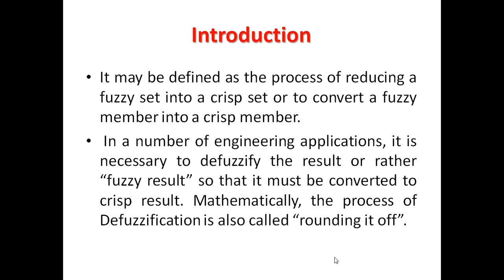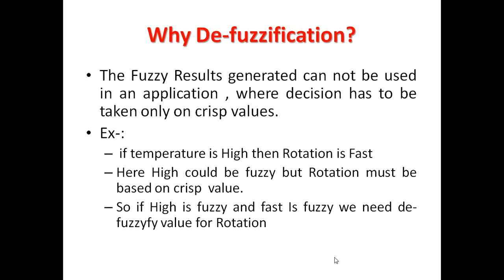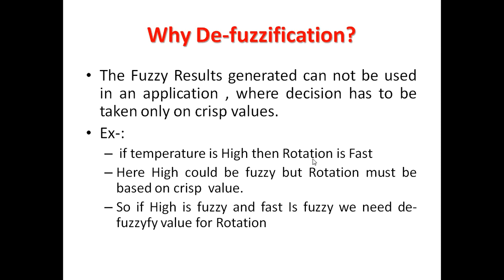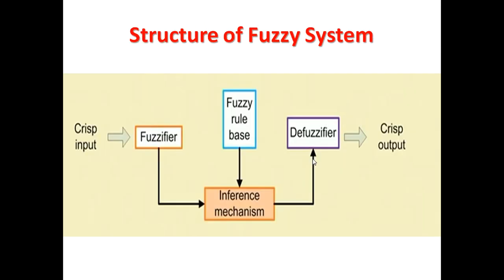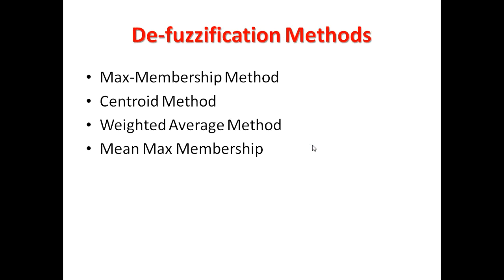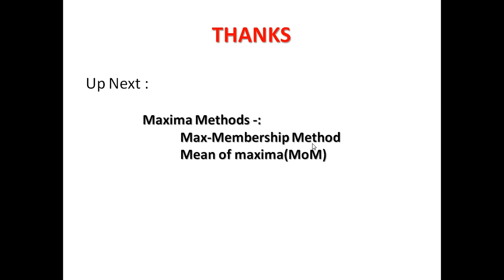defuzzification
This video explains all about defuzzification in an easy way